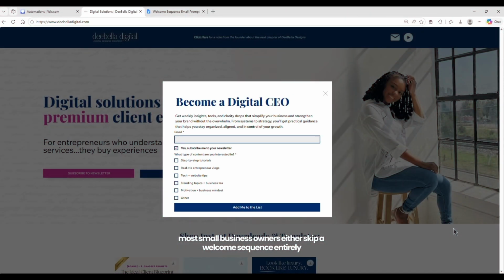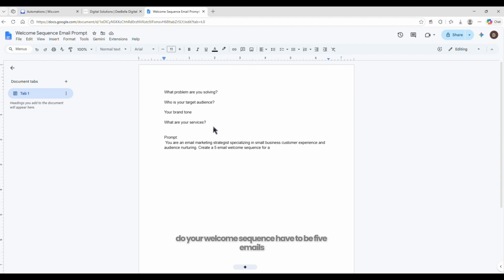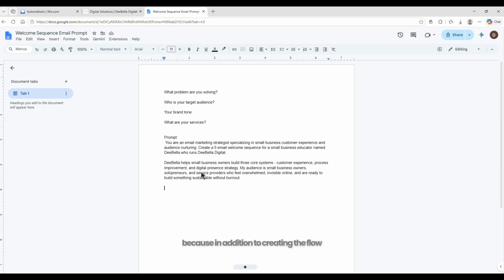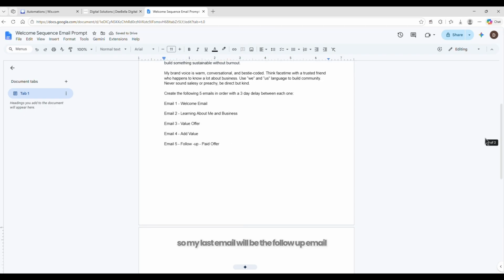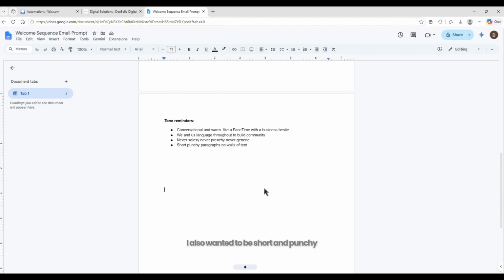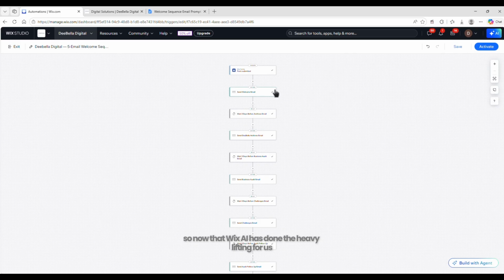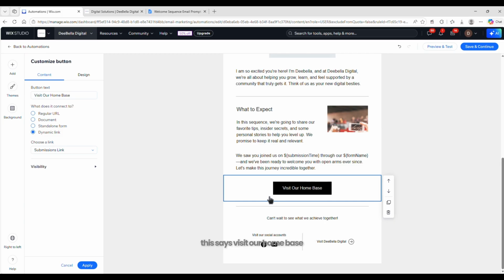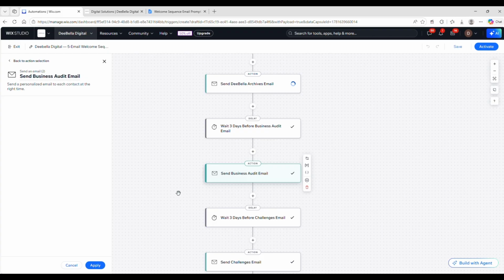How to Send Automated Welcome Emails in Wix | Prompts Included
If you’ve been putting off your email welcome sequence because you don’t know what to write or how to set it up, this tutorial will walk you through the entire process inside Wix.

In this video, I’m showing you how to use an AI prompt to create a welcome email sequence and then build it inside Wix using Wix Automations and Wix AI. This way, every new subscriber gets a warm, intentional experience from the moment they join your email list without you having to send anything manually.

This is customer experience running on autopilot, and today we’re building it together.

You’ll learn how to:

Create a welcome email sequence using AI
Use Wix AI to help write your emails
Set up your welcome sequence inside Wix Automations
Use email marketing to nurture leads and build trust
Create a better customer experience from the first sign-up

This prompt was designed with Wix AI in mind, but you can also test it with other email marketing platforms like Mailchimp, Klaviyo, Kit, Flodesk, and more. Results may vary depending on the tool you use.

⏱️ Timestamps

00:00 — How to Build a Welcome Email Sequence Using AI and Wix Automation
00:37 — How to Use a Welcome Sequence to Build Trust With New Subscribers
01:10 — How to Create Your Welcome Email Sequence: AI Prompt + Wix Automation Walkthrough

This video is for business owners, entrepreneurs, and service providers who have a Wix website and want to set up email automations, start a welcome sequence, use AI to write emails without losing their authentic voice, and build a system that nurtures every new subscriber automatically.

If you don’t use Wix, the AI prompt may still be helpful in other platforms, but this walkthrough is specifically built inside Wix.

Deebella Digital helps small business owners build stronger systems around customer experience, process improvement, and digital presence strategy so they can scale their business without burning out.